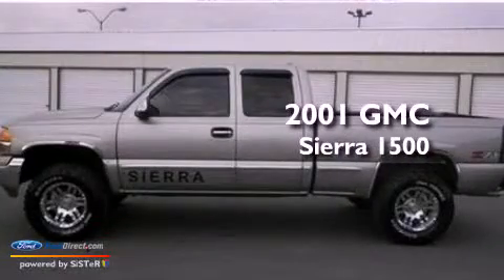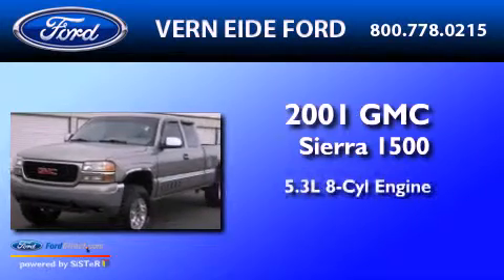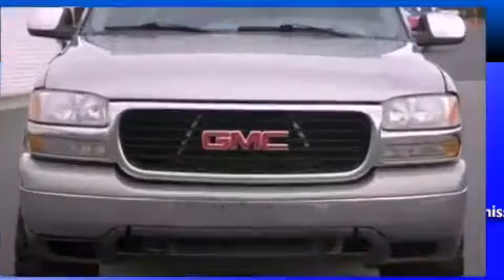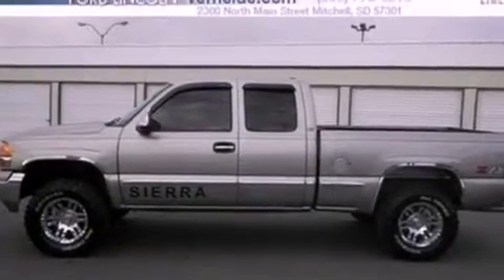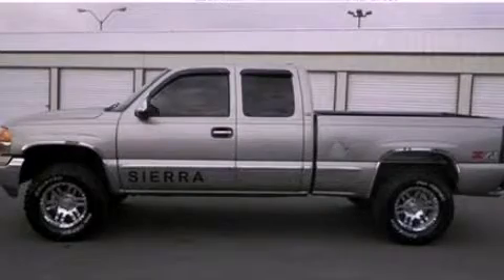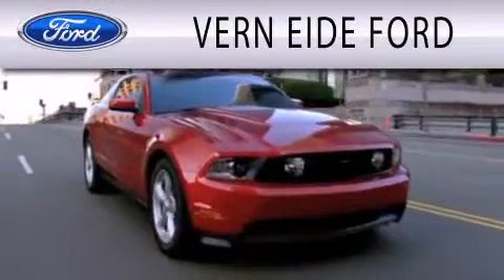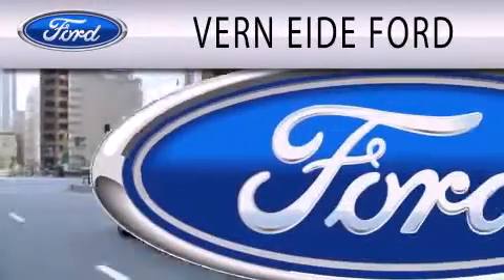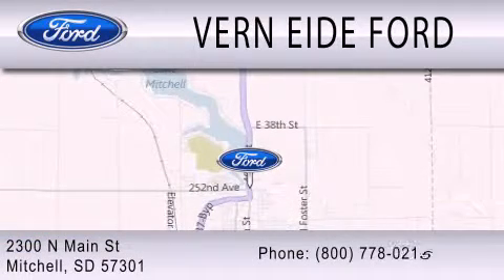2001 GMC Sierra 1500 Mitchell SD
Year : 2001
 Make : GMC
 Model : Sierra 1500
 Engine : 5.3L V8 16V MPFI OHV
 Trans . : 4-SPEED AUTOMATIC
 Exterior : GRAY
 Miles : 137,287
 Interior : GRAPHITE
 Stock : F92259B